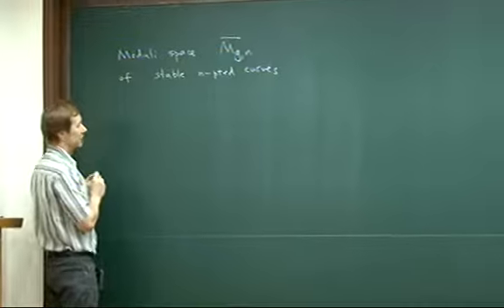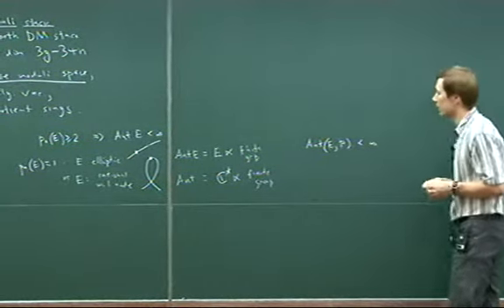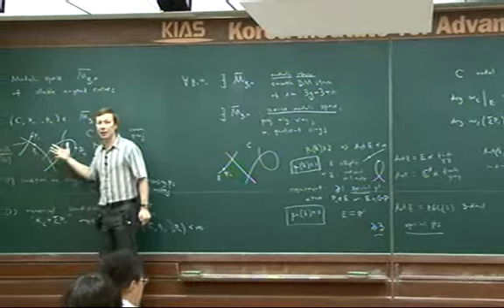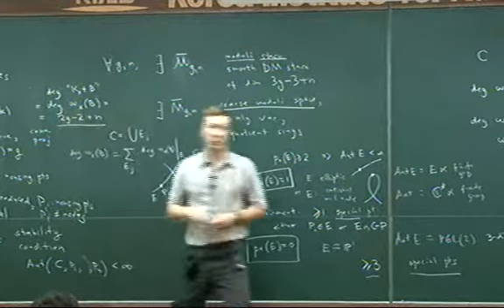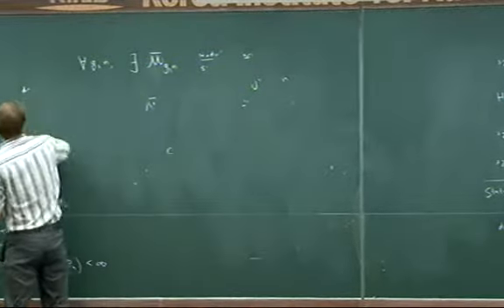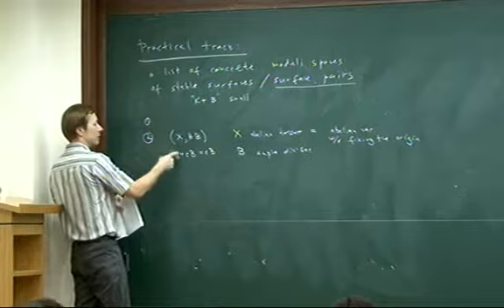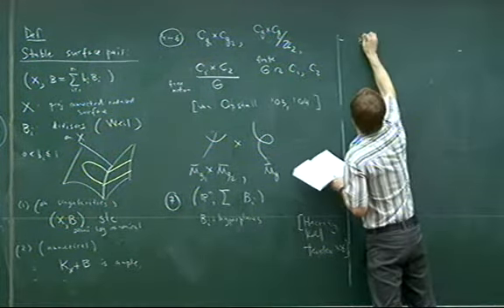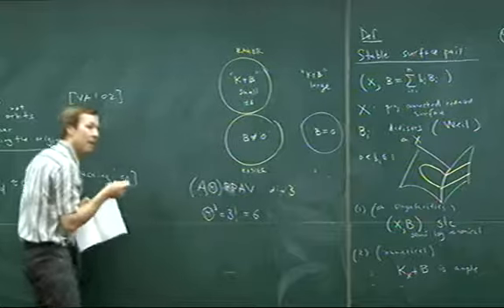Valery Alexeev (Georgia Univ.) / Complete moduli of pairs, combinatorial aspects / 2009-09-07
Workshop on Complex Geometry
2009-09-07